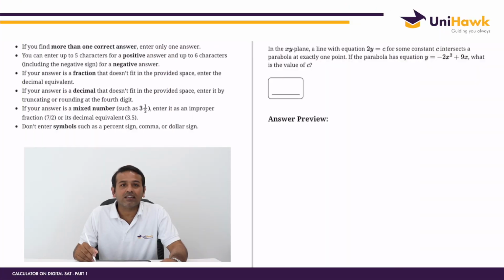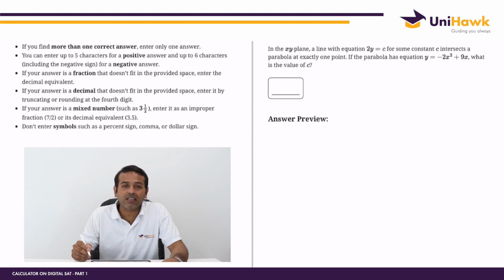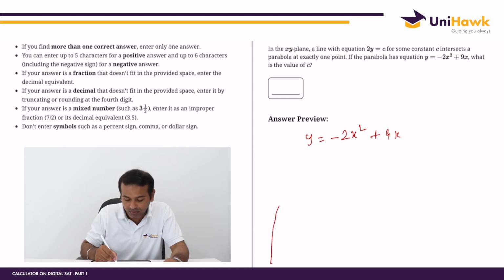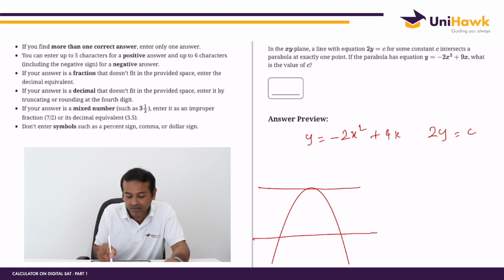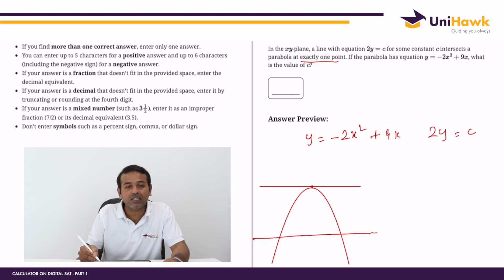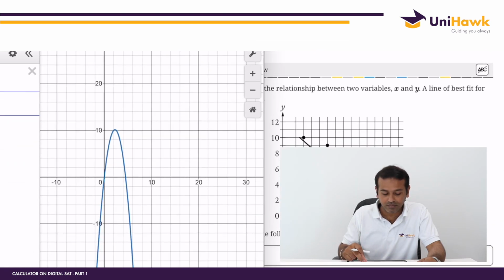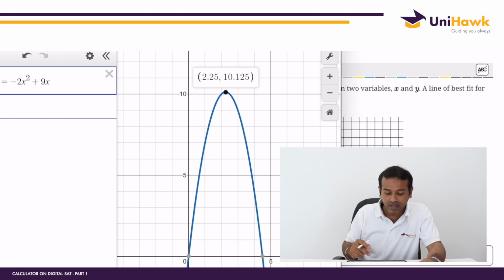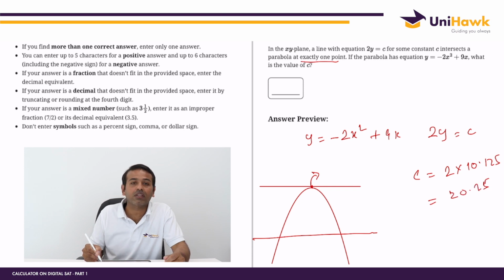How to use a calculator in Digital SAT - Part 1 | Test Prep Tutorials by UniHawk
In this video, our Senior Quants Trainer, Karthik Sunkara explains how to use a calculator to solve a parabola equation in the Digital SAT.